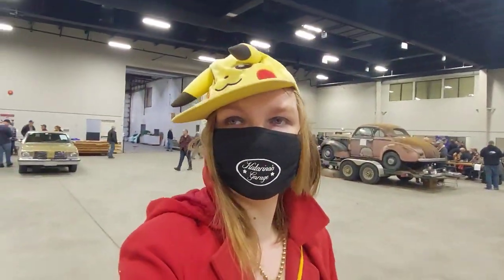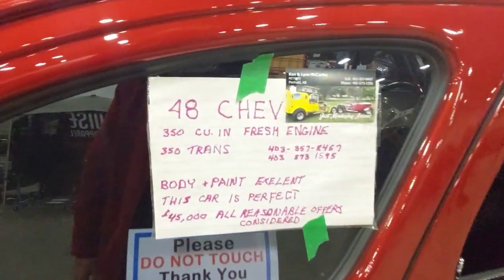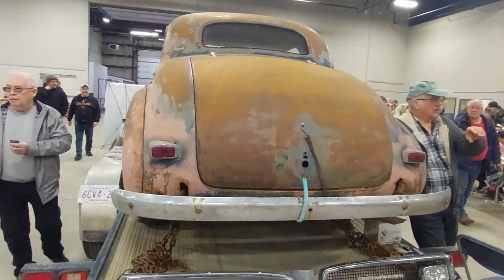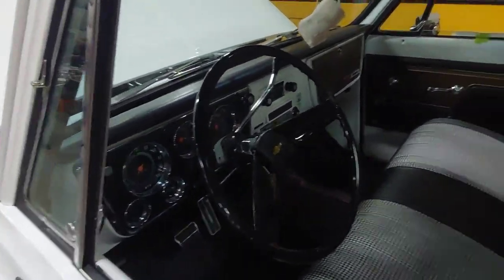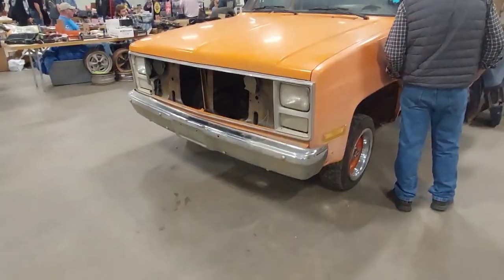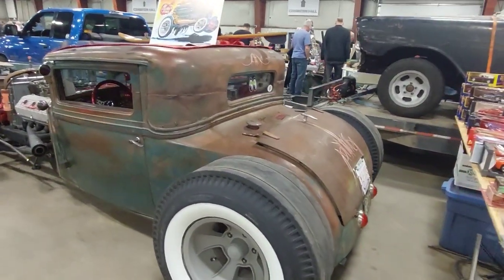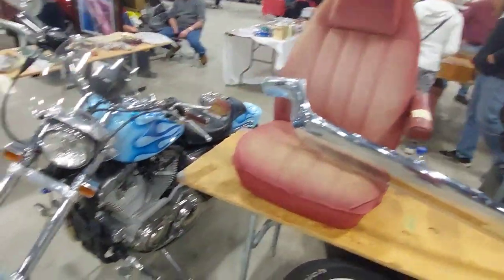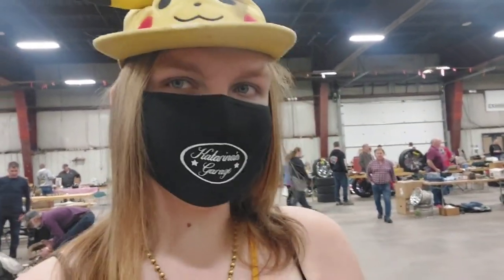2022 QuickTime swap meet Red deer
Hi my name is Katarina, I'm  25, and I'm an avid car enthusiast. I own a 1981 ford mustang. My 81 is a pretty much base notchback with the 200 inline 6, c4 automatic, and is pretty much bone stock (for now).. Also just acquired a 1978 Honda Civic that is a one owner 120k original km car that has sat since May of 1995. I pretty much live and breathe vehicles. Everything from muscle, imports, trucks, modern, old take your pick. I know a ton about cars due to a ton of research and working on the cars that I have.

Are you interested in any digital media art? Consider using my friend Kelsey Neil for your needs. Her attention to detail is absolutely incredible and she can do people, backgrounds, automotive, or really just about anything. Here's a link to her Instagram

Do you have a vehicle or collection of vehicles I can film?

If you wish to help my monetarily consider donating to my PayPal which can be reached